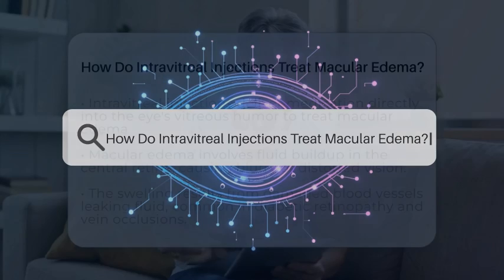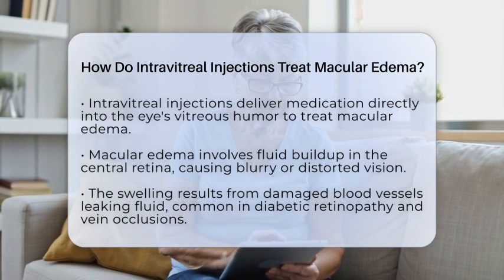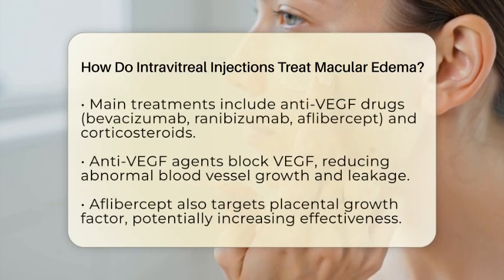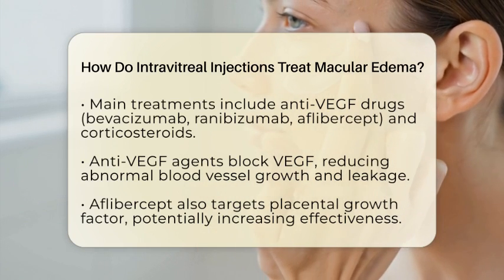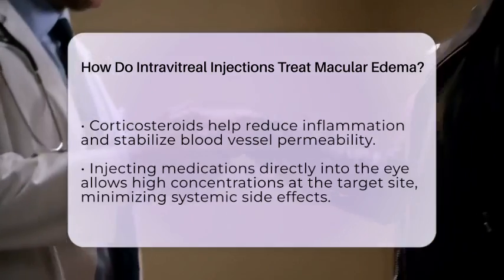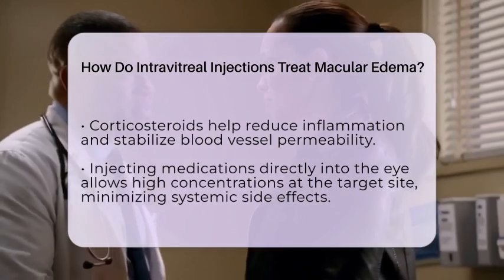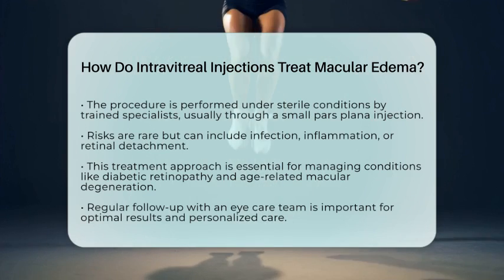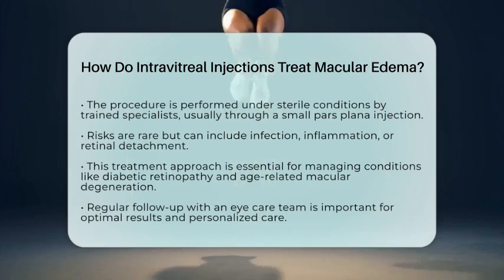How Do Intravitreal Injections Treat Macular Edema? - Eye Health Experts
How Do Intravitreal Injections Treat Macular Edema? Are you curious about how eye treatments can help manage swelling in the retina? In this informative video, we'll explain the process of intravitreal injections and how they are used to treat macular edema. We'll start by describing what macular edema is, including its causes and how it affects vision. You'll learn about the types of medications used, such as anti-VEGF agents and corticosteroids, and how they work to reduce swelling and improve eyesight. We’ll also discuss the injection procedure itself, including safety measures and potential risks, so you know what to expect if you or a loved one need this treatment. Additionally, we’ll highlight the importance of working closely with your eye care team and having regular follow-up appointments to ensure the best possible results. Whether you're dealing with diabetic retinopathy, retinal vein occlusions, or age-related macular degeneration, understanding this treatment option can help you make informed decisions about your eye health. Join us to learn more about how targeted eye injections can make a significant difference in managing retinal conditions.

🔗H

About Us: Welcome to Eye Health Experts, your go-to source for understanding common vision problems. Our channel covers essential topics such as nearsightedness (myopia), farsightedness (hyperopia), astigmatism, cataracts and their treatments, glaucoma awareness, age-related macular degeneration, eye exams and screenings, LASIK and vision correction options, as well as practical eye health tips and nutrition. The content provided is for general informational and educational purposes only. It is not intended to substitute for professional medical advice, diagnosis, or treatment. Never disregard professional medical advice or delay seeking it because of something you have seen in this content. Never rely on this information in place of consulting with qualified healthcare professionals. The creators and distributors of this content are not responsible for any adverse effects or consequences resulting from the use of any suggestions, preparations, or procedures described in this material. Always consult with your healthcare provider before starting any new health-related practice or program.